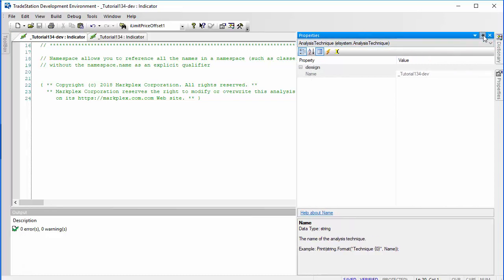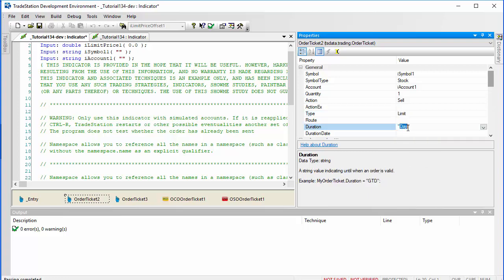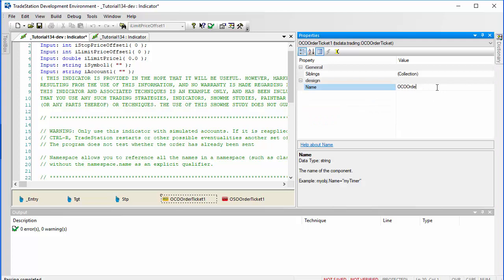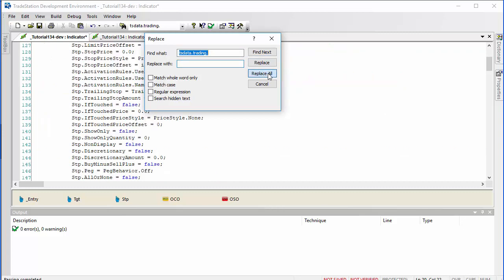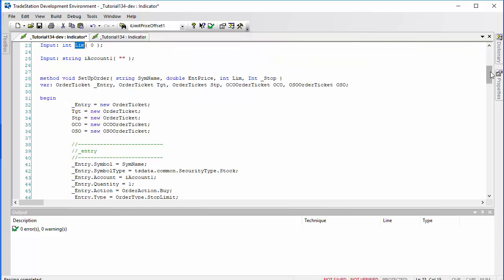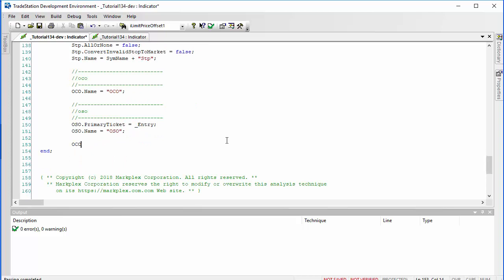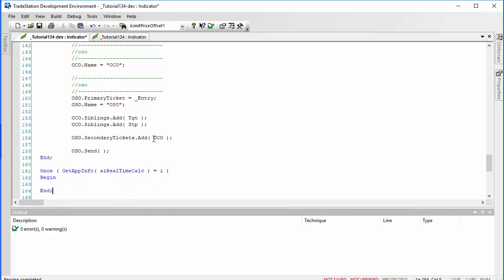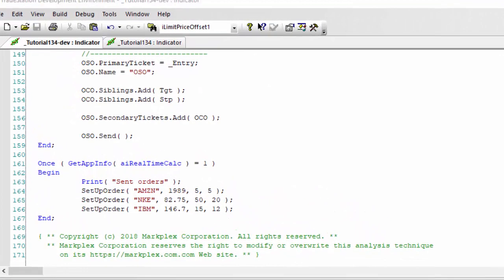Tutorial 134 Part 2 | Writing the program | Using TradeStation OCO and OSO order tickets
A Gold Pass member asked whether it is possible to create a program that processes a list of trades (formatted in a specific way) that he generates using a spreadsheet . He envisages pasting this textual information into an EasyLanguage program (using the editor) that would then be verified and applied to a chart. The program would then send order tickets to the market under specific circumstances.

Tutorial 134 is a TradeStation EasyLanguage indicator that uses a method to create and send order tickets for an entry, a target trade and an exit stop. The method is called when a real time tick is received.

In the tutorial the method is called to set up order tickets to buy three symbols as follows:

SetUpOrder( "AMZN", 1946, 100, 200 );
SetUpOrder( "NKE", 84, 50, 20 );
SetUpOrder( "IBM", 146, 15, 12 );